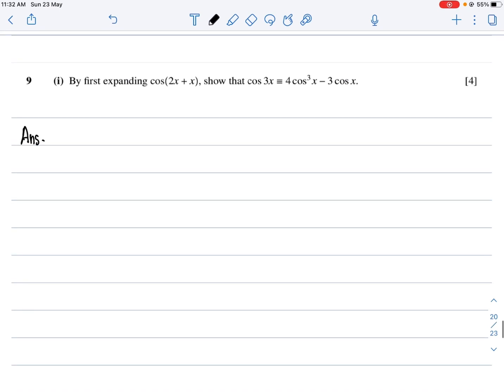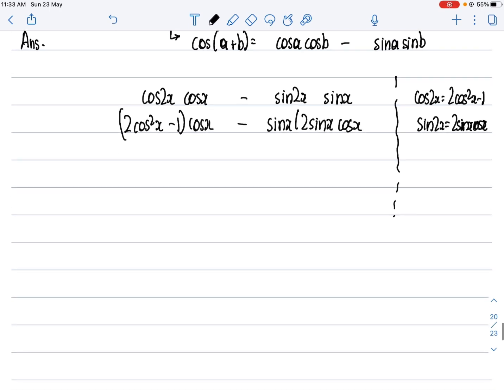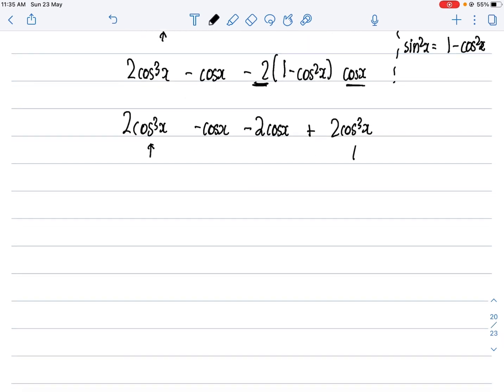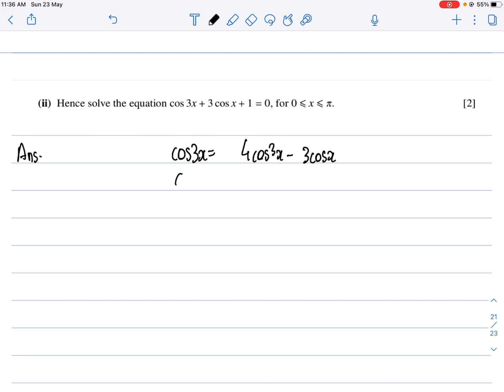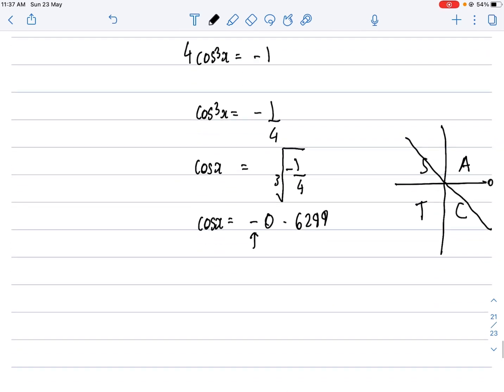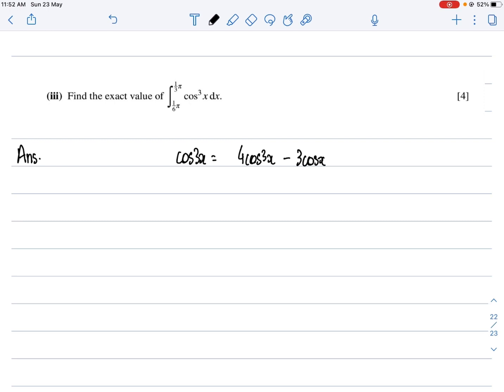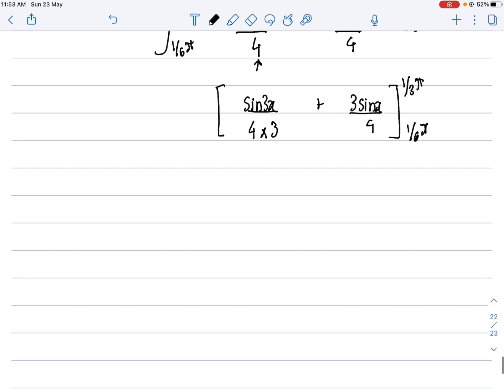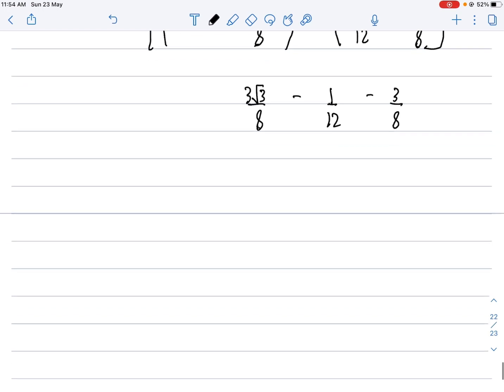A-Level Pure Mathematics 2019 OCT/NOV Paper 3 Variant 1 Question 9